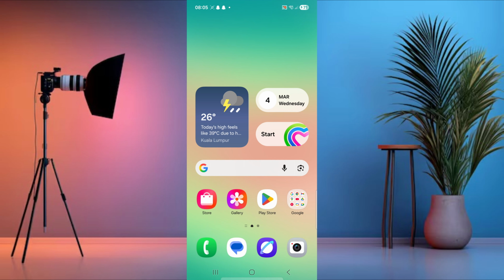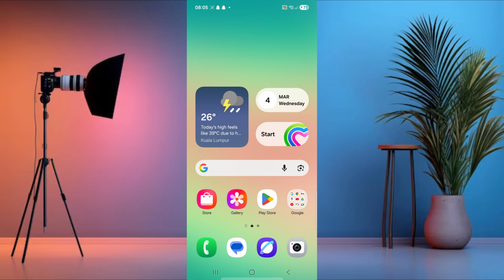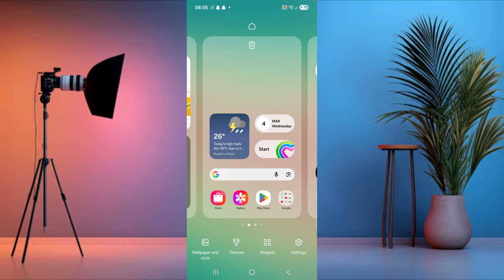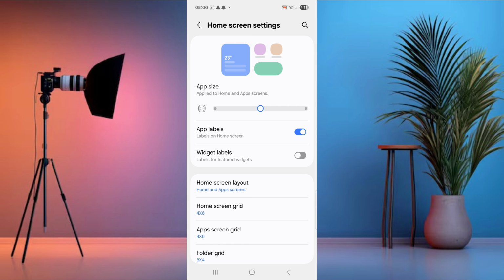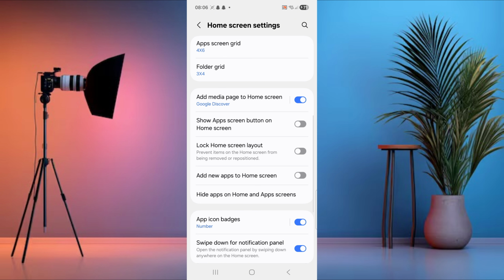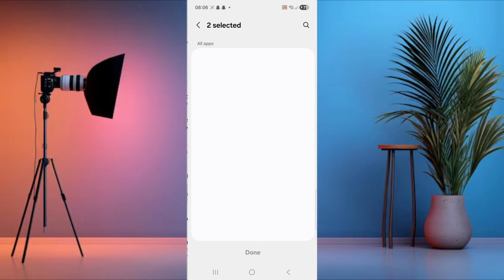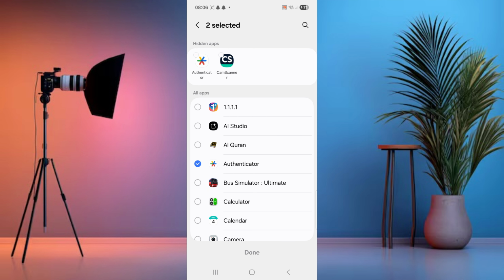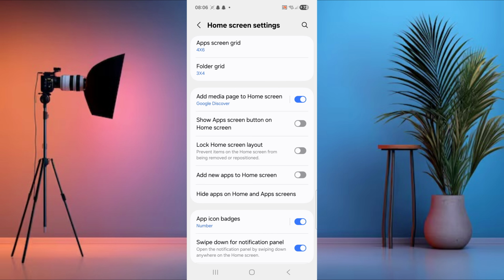How To Unhide Apps On Samsung Phones Step By Step 2026 (Updated)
Hey there, in this tutorial, I’ll show you step by step how to unhide apps on Samsung phones so they appear again in your app drawer.